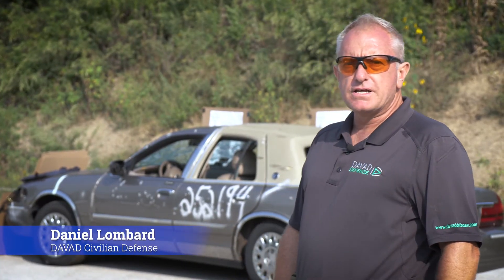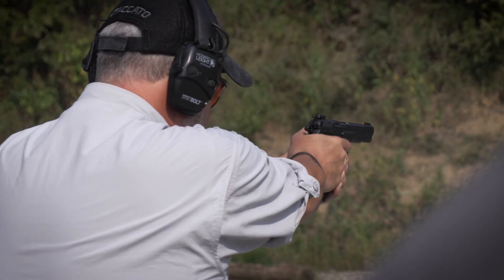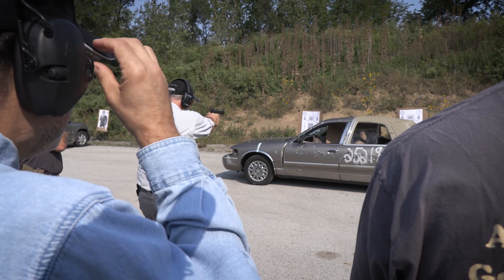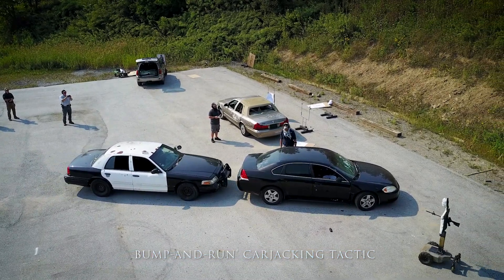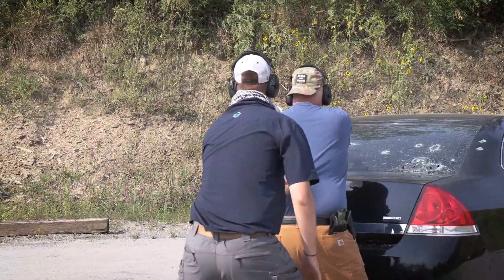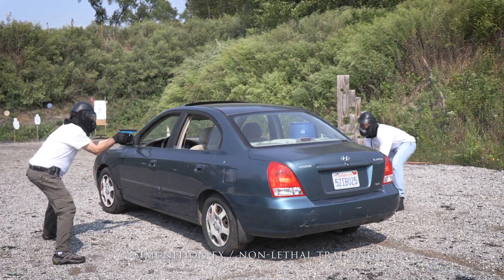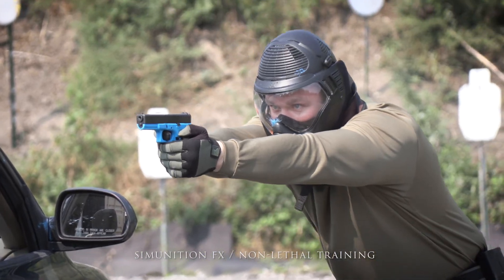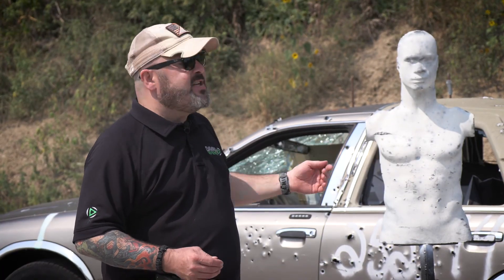Vehicle Dynamic Class